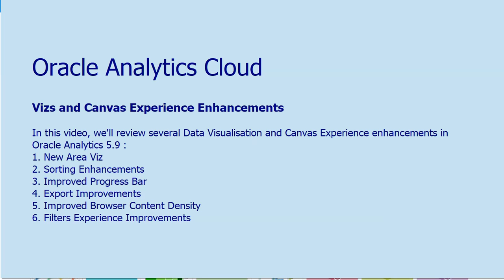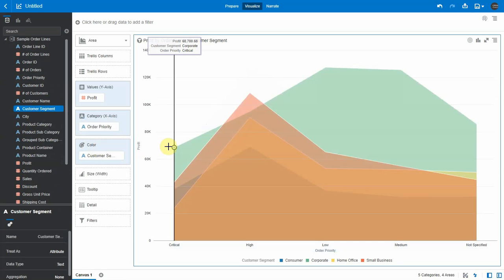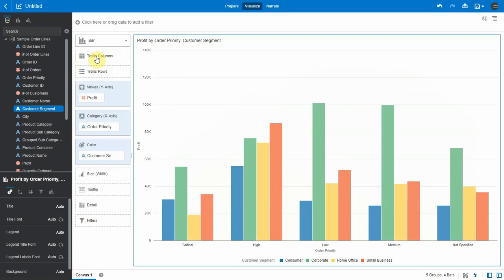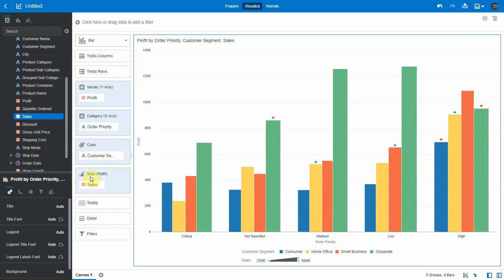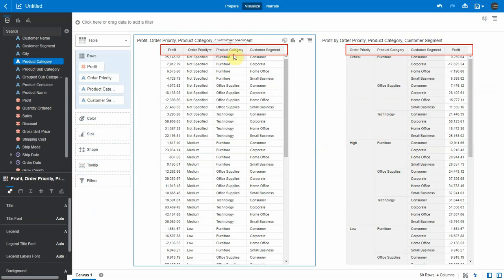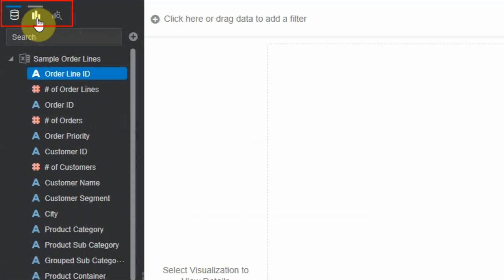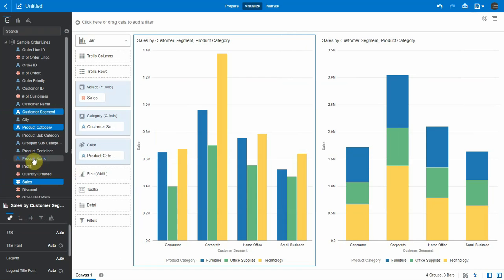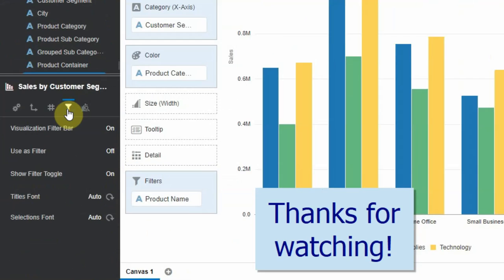Data Visualization and Canvas Experience Enhancements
This video highlights some of the new capabilities included as part of Oracle Analytics 5.9 release.